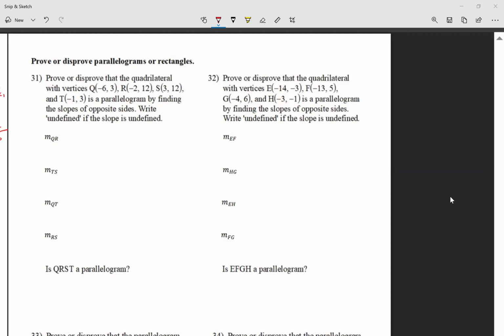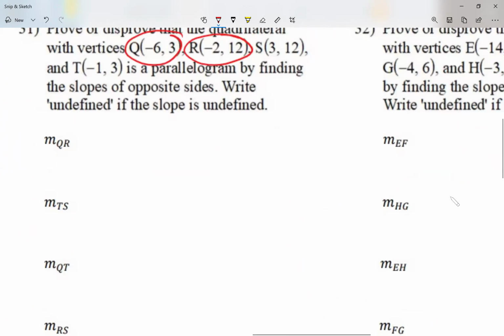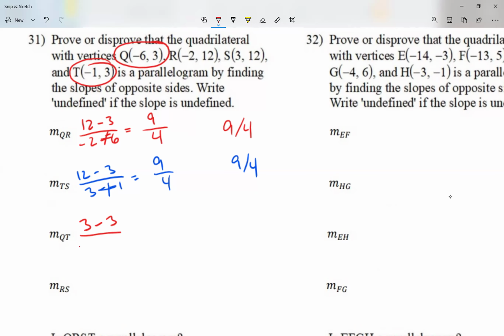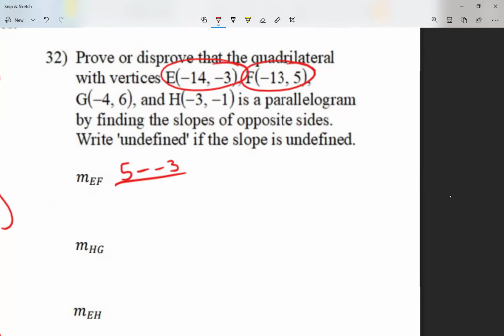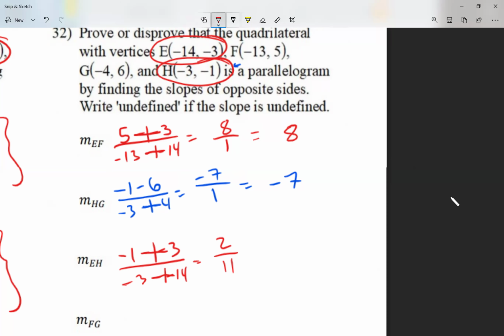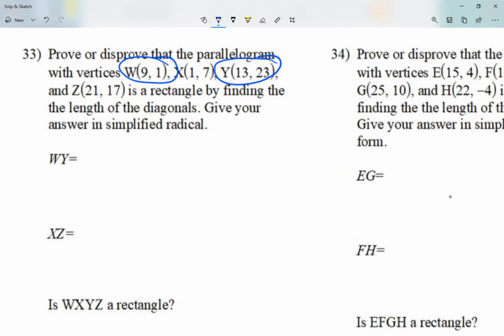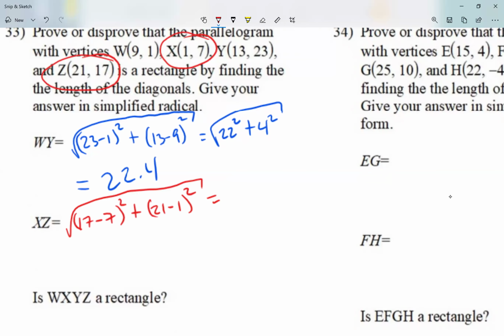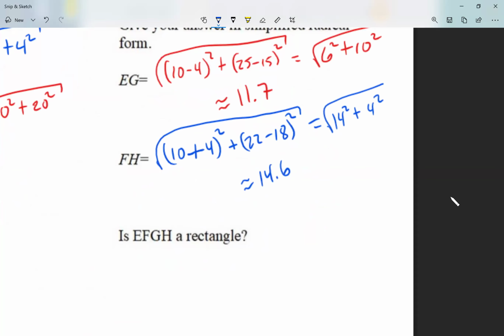Prove or disprove parallelograms or rectangles